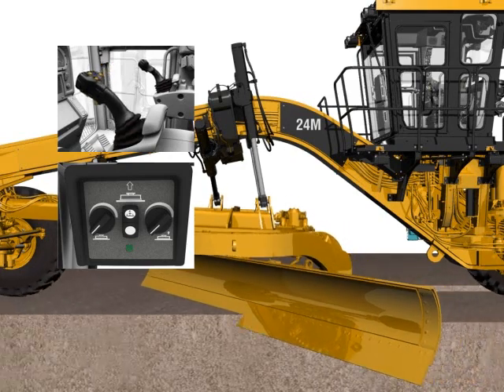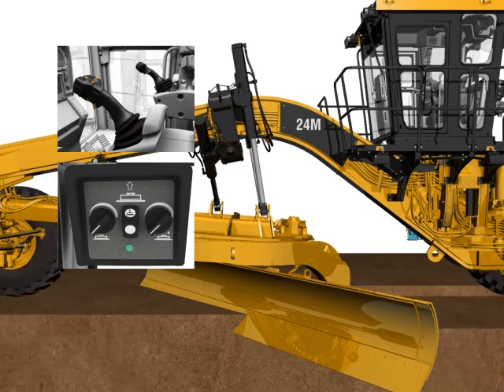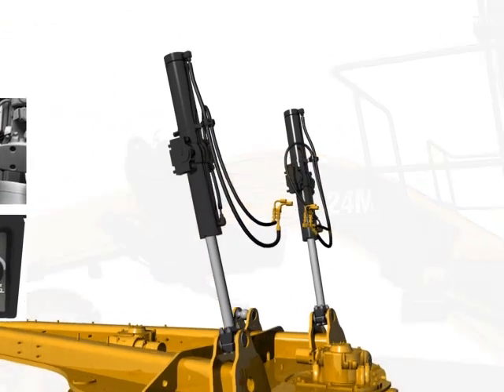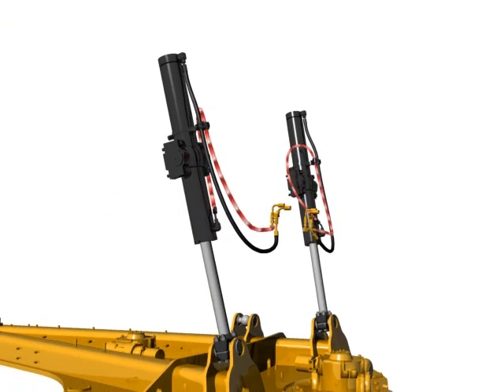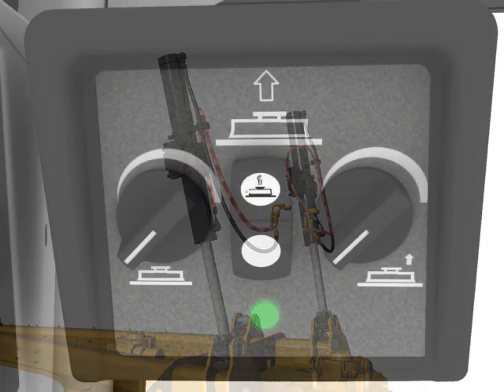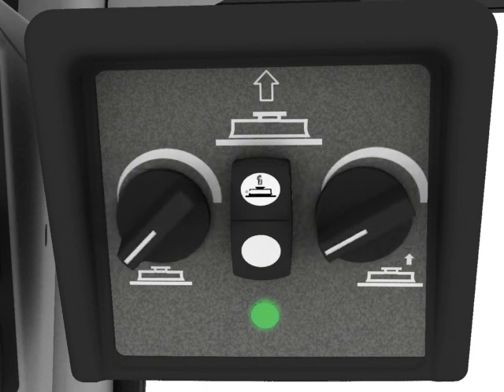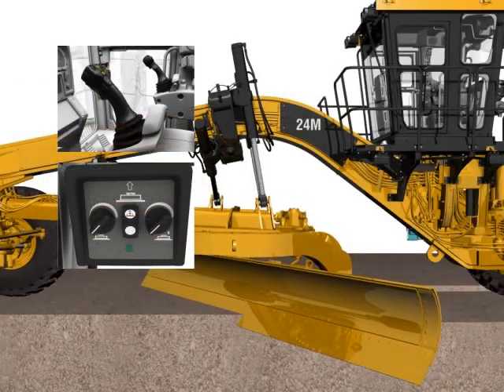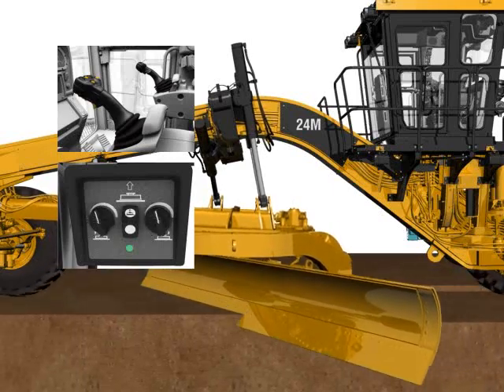Variable Float Feature | Cat® M Series Motor Graders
Learn about the advantages of Variable Blade Float on Cat M Series Motor Graders.  for more information about our M Series Motor Graders.